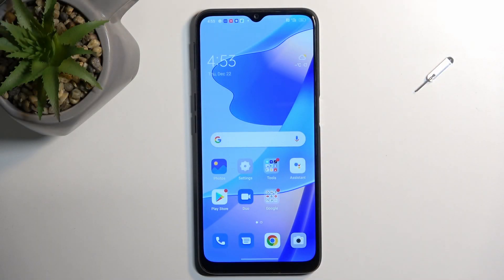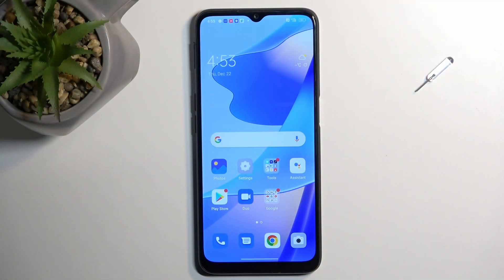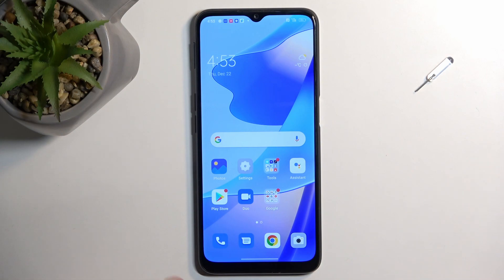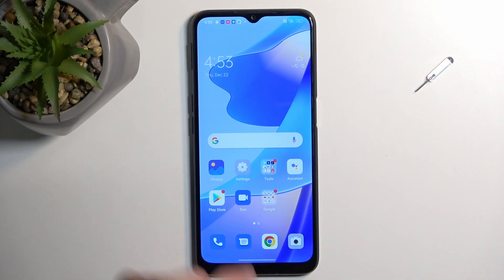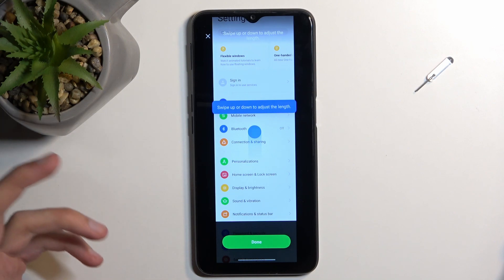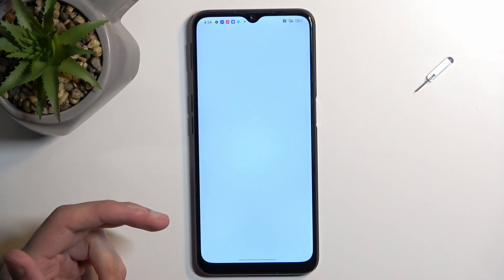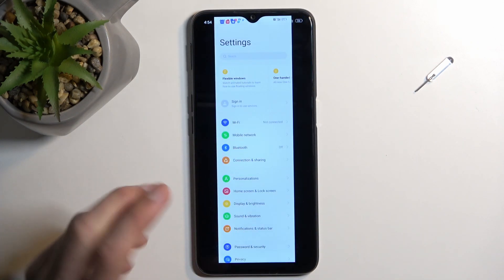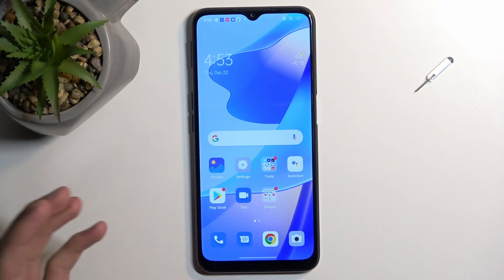How to Take Screenshot on OPPO A16s | Capture Screen Instructions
OPPO A16s Screenshot:
Are you looking to capture a screenshot on your OPPO A16s smartphone? In this tutorial, we'll show you how to take a screenshot on your A16s and save it to your device. We'll go through the different methods you can use to take a screenshot on your OPPO A16s, including using the physical buttons and using gestures. We'll also show you how to access and view your saved screenshots. Whether you want to share a funny conversation or save important information, taking a screenshot is a handy feature to know. So if you want to learn how to take a screenshot on your OPPO A16s, be sure to watch this video

How to take screenshot in OPPO A16s? How to capture screen in OPPO A16s? How to save screen in OPPO A16s? How to open screenshot folder in OPPO A16s?